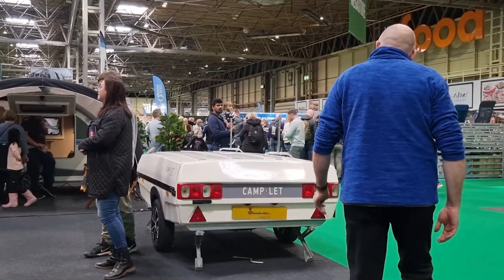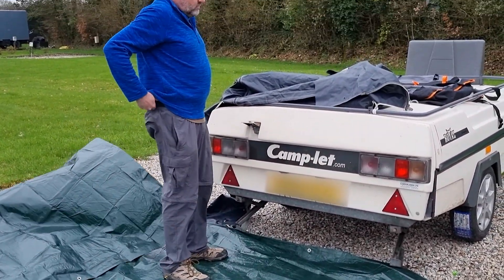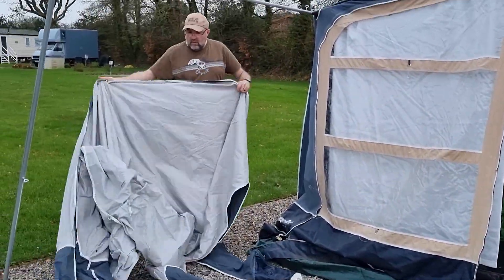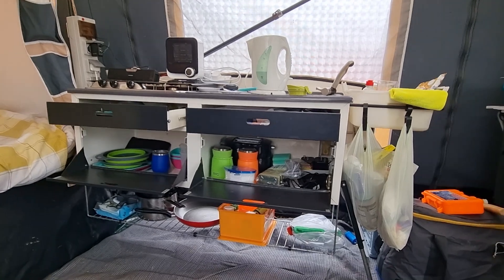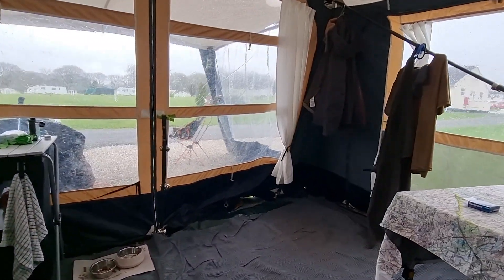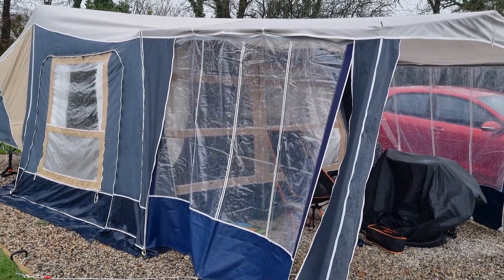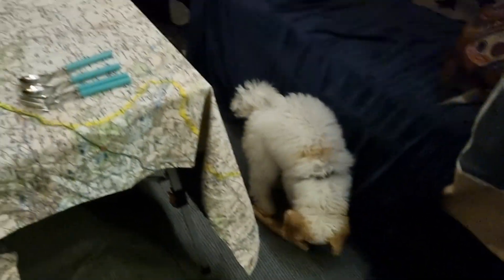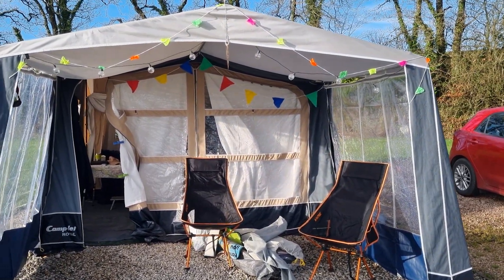Our Camp-let Royal Trailer Tent - Why We Chose it & First Set Up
Camping with a chronic illness and mobility challenges is getting more difficult so we've upgraded to a trailer tent to hopefully make it easier. In this video, I talk about why we choose the camp-let trailer tent, share our first trail camping trip where we attempt our first set-up and erect the camp-let, and share how we got on with both my ME/CFS and our new puppy's first camping adventure!

💫If you'd like to support what I do, be first in the know, get more access to me, exclusive content and a private community discord server, then come join the Friends of Finn Club!
😎ABOUT ME 😎
I share first-hand experiences and practical advice on topics of gender transition, LGBTQ+ life, mental well-being, and lots of personal updates and daily life. Every video is served with a ton of honesty and a touch of humour! if that sounds like something you'd enjoy, please click subscribe and enable notifications to never miss a video! Welcome to the FinnFam!